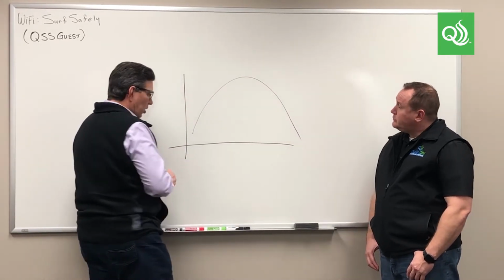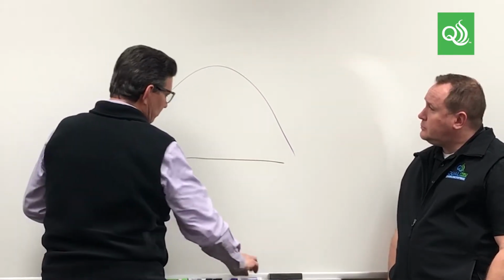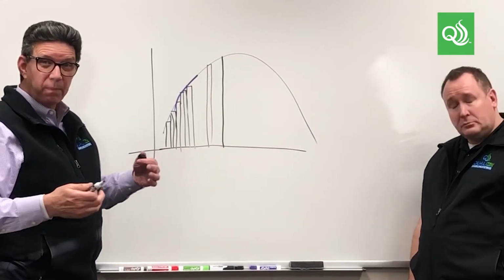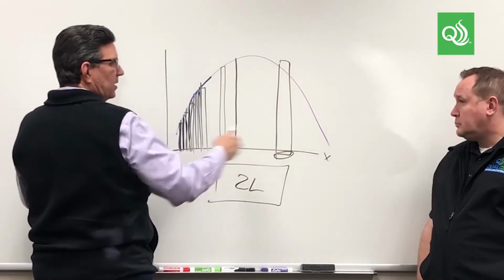Brett Knows: Representative Sampling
A scientific and mathematical explanation of what a true representative sample is, presented by QualiTru Sampling System's Brett Roeller and Calvin Guyer.